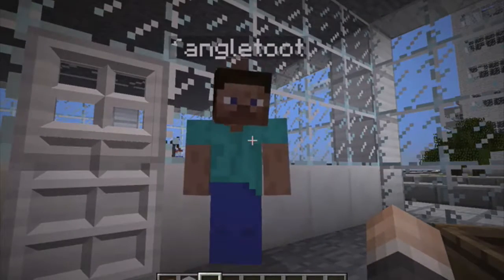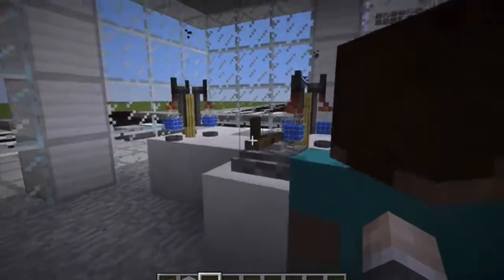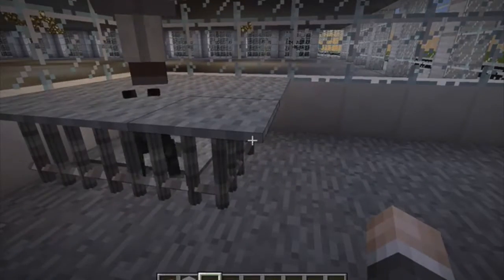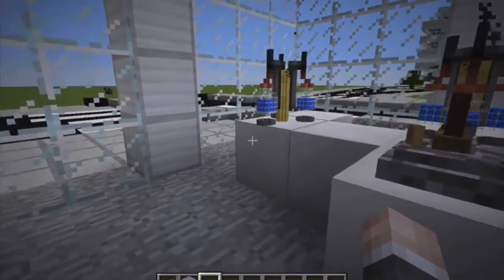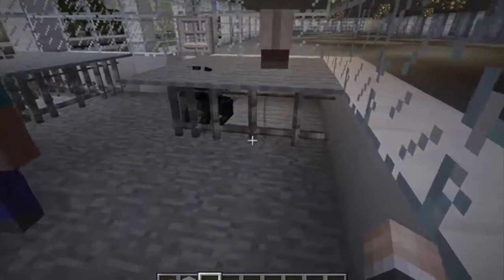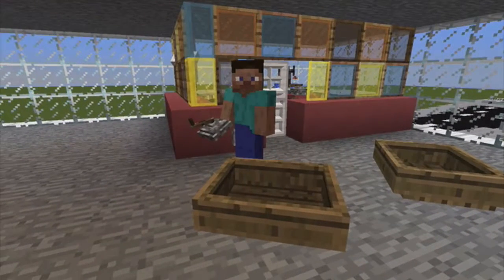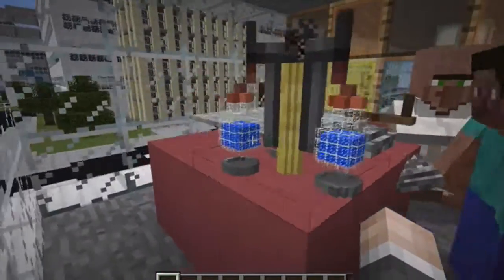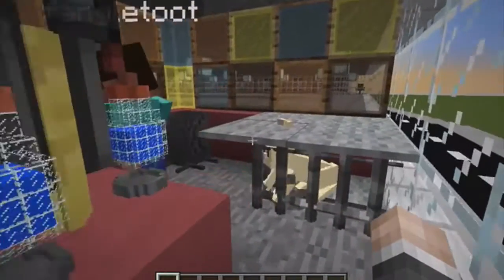Animal Testing Interview (Fictional) with Drug and Cosmetic Animal Tester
Graham Currier-Moritsugu Inquiry Project for Grade 5 Gifted Class with Mr. Milanovic